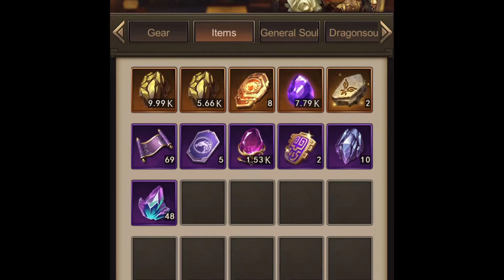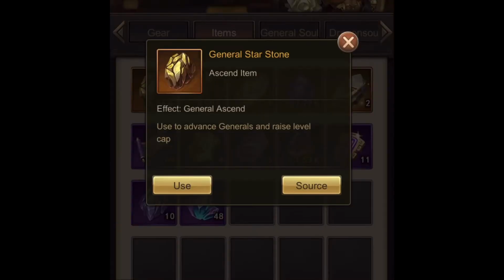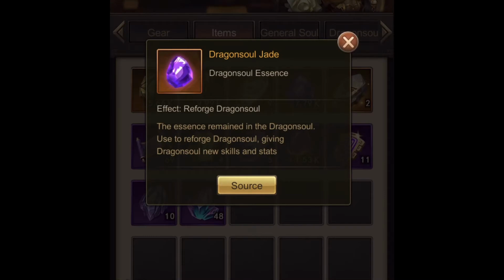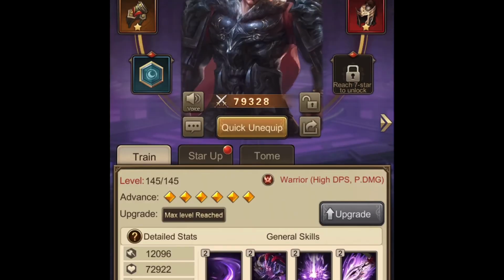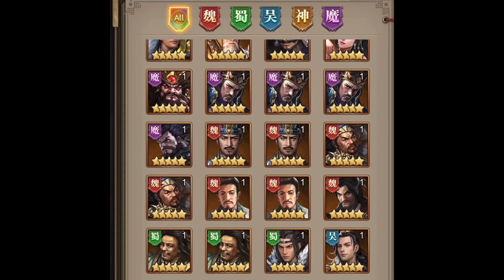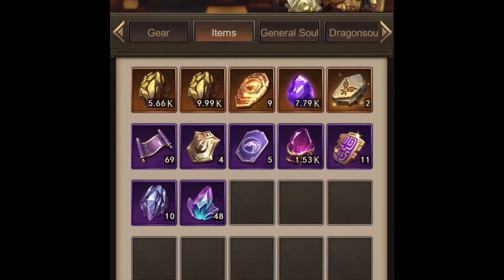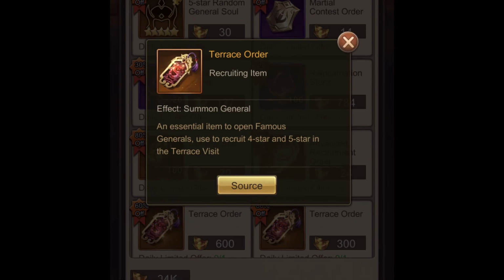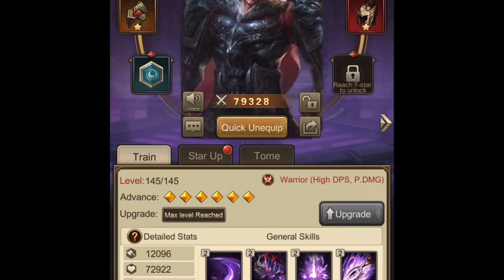Idle Warriors: Three Kingdoms Resource Guide.